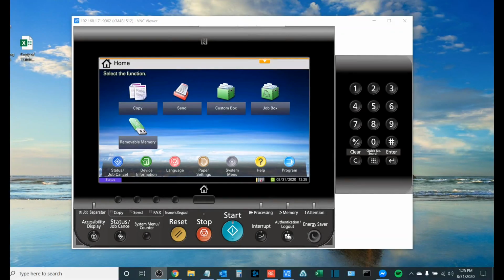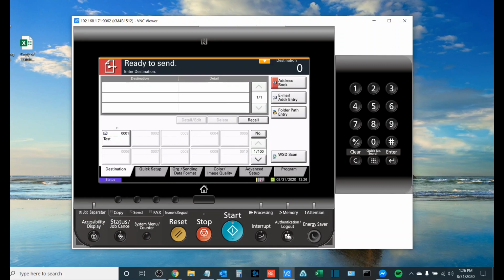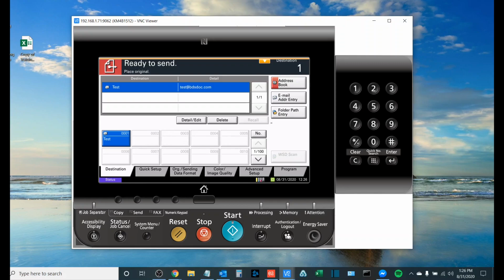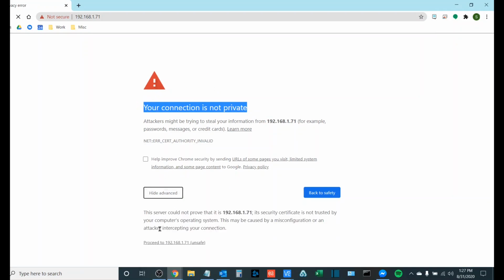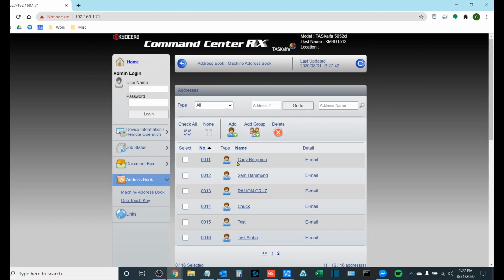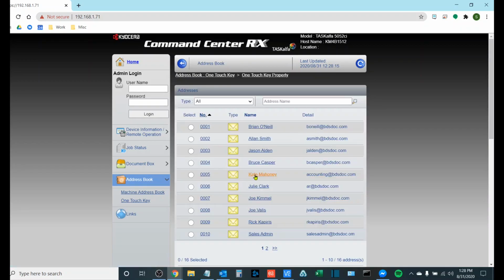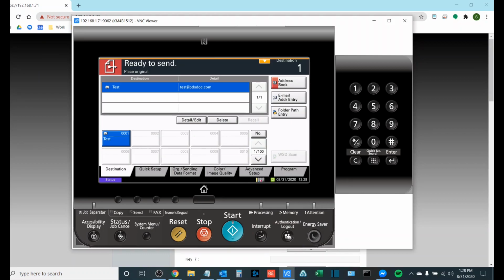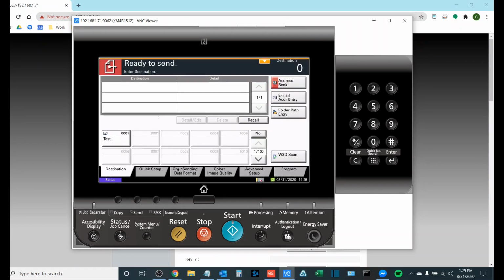Editing the One Touch Address Book - Kyocera Taskalfa MFP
In this video, Sam walks you through how to edit and change the One-Touch Keys on the Kyocera Taskalfa MFP through the Web User Interface of the Copier.

BDSDOC.com